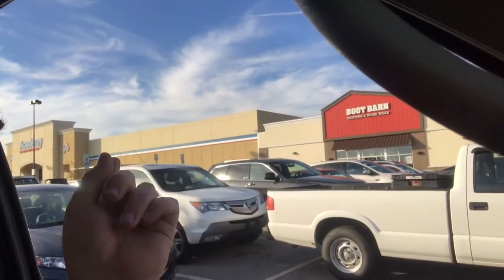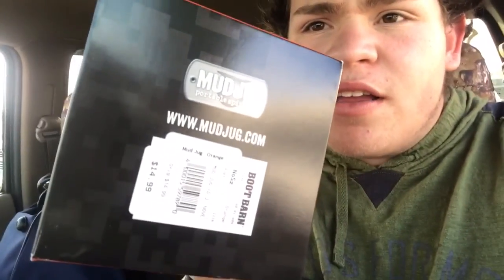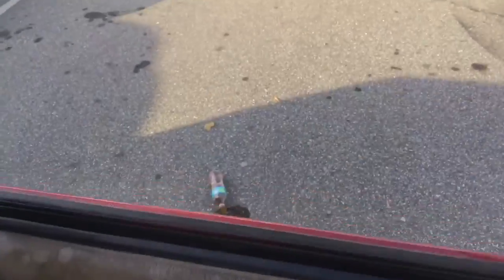BOOT barn has MUDJUGS!!!!!!!!!!!!!!!